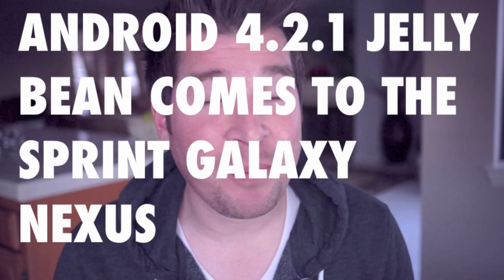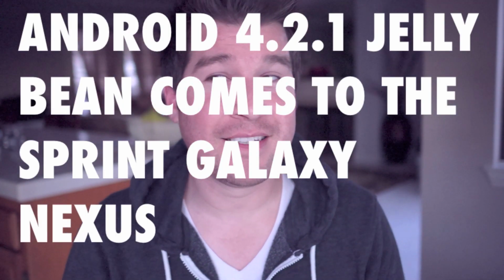HTC M7 launch date, white Nexus 4 pics, Galaxy Tab 3 resolution (Android Overload: 01-30-13)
Articles From This Video